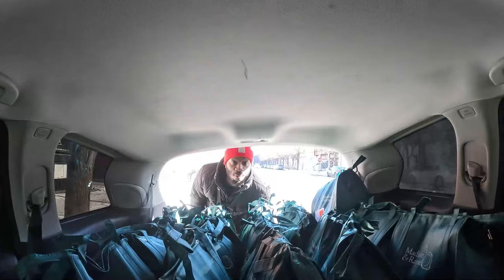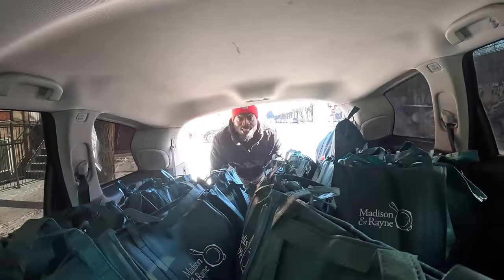7 Tips to Complete a Route Quickly and Efficiently! |Car, SUV or Cargo Van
CODE: WSSV1